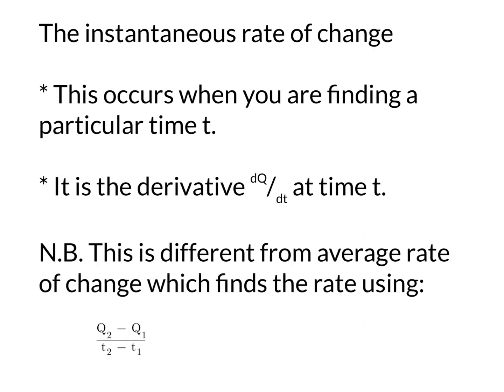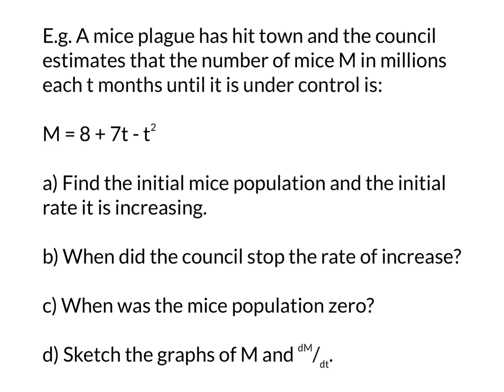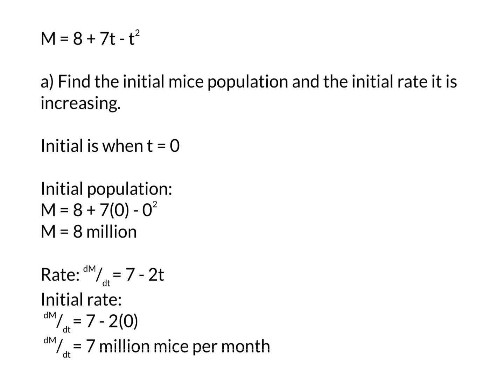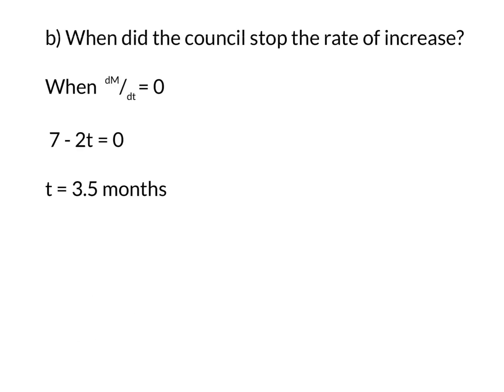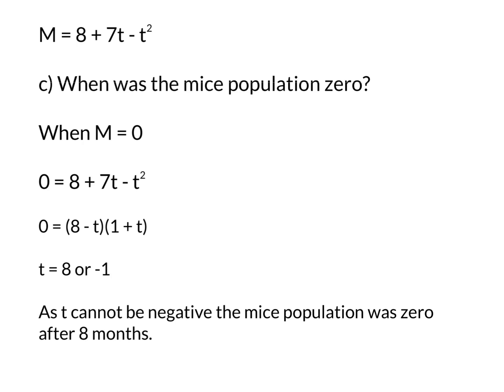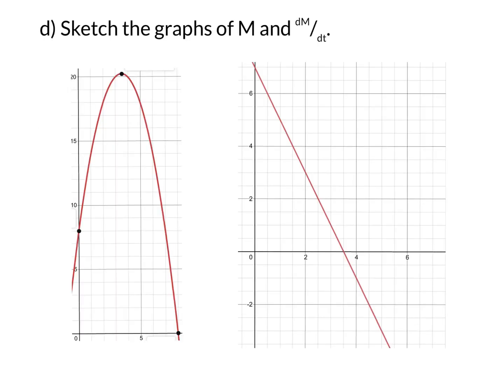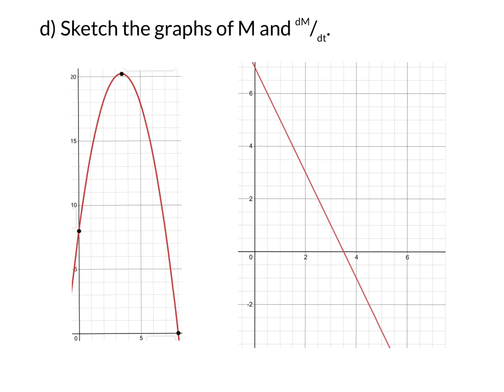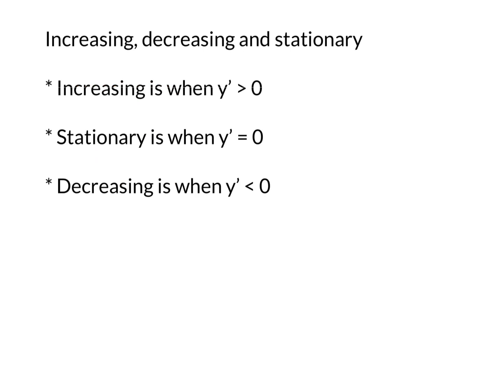Rates of change